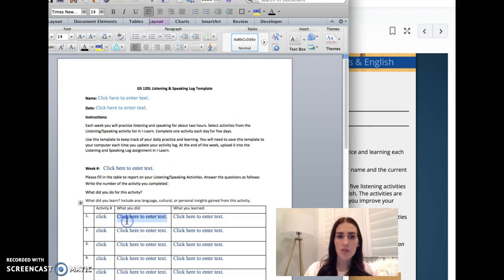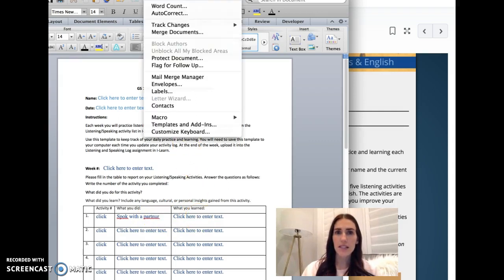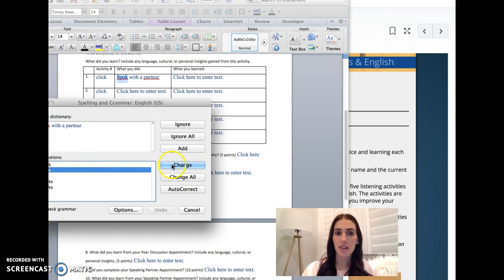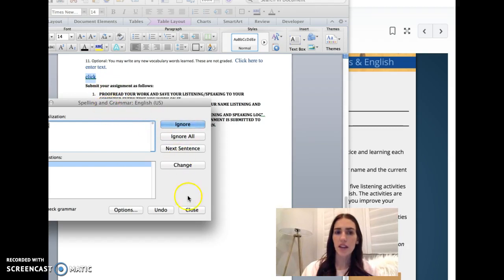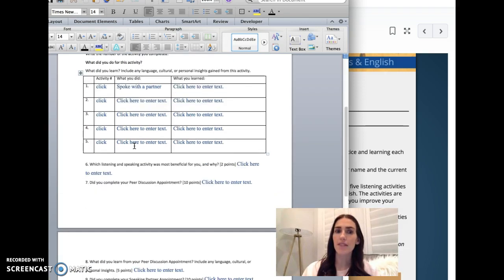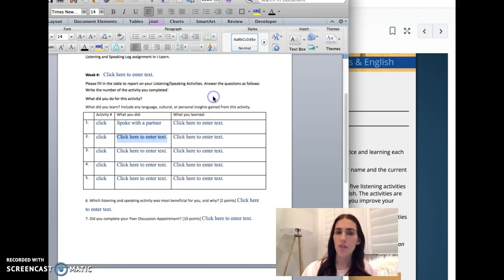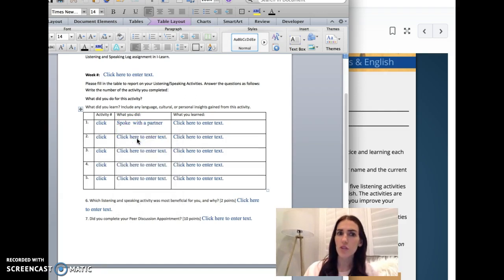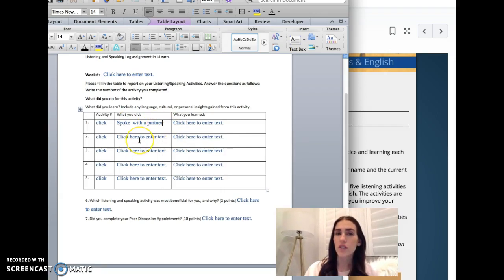English Tip - Spell Check Tool